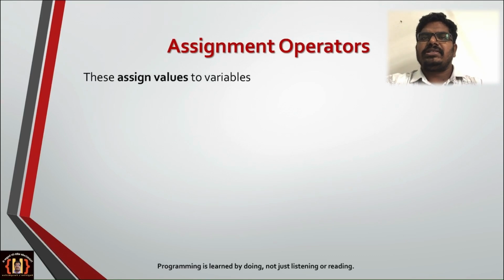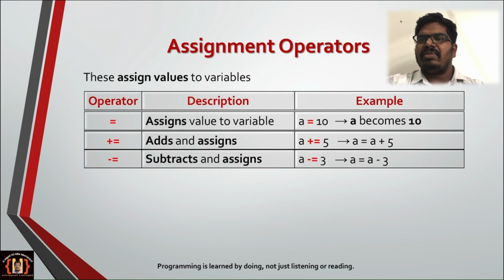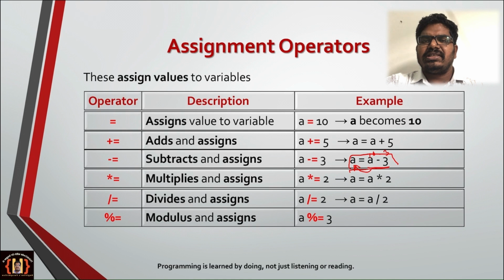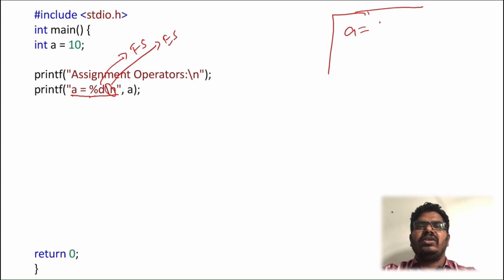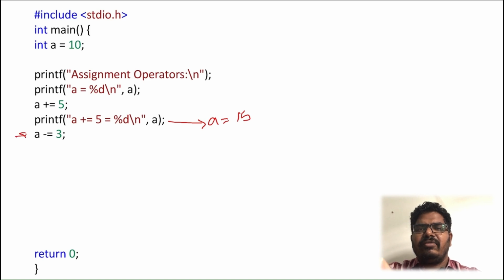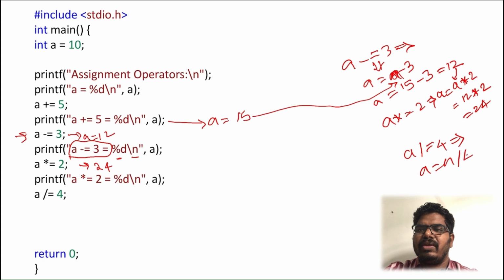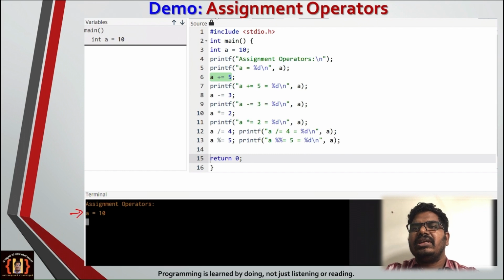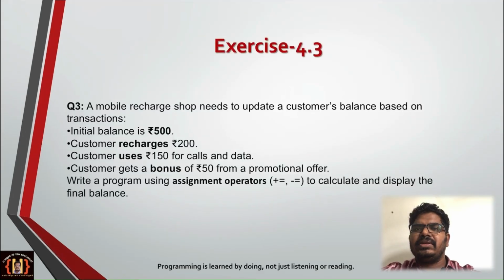33. Assignment Operators in C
Master C/Python (in separate playlists)  through problem solving, animations, and exam-ready micro videos with short notes for exams. Best suitable for (Beginners) First year students of BTech/BE/BCA, etc.